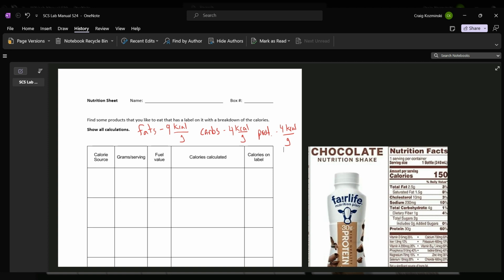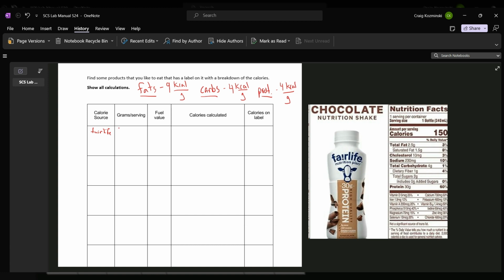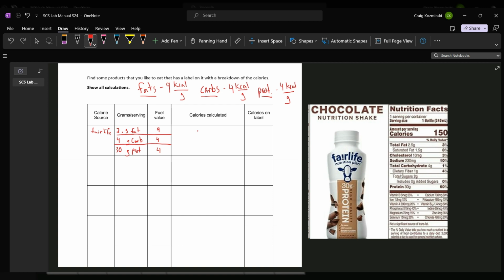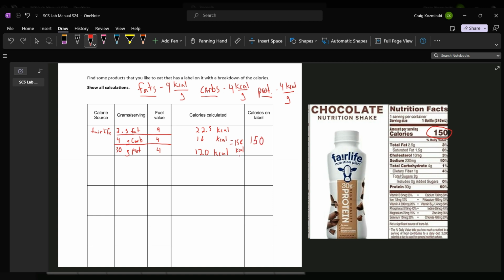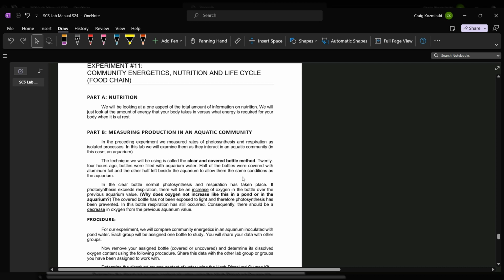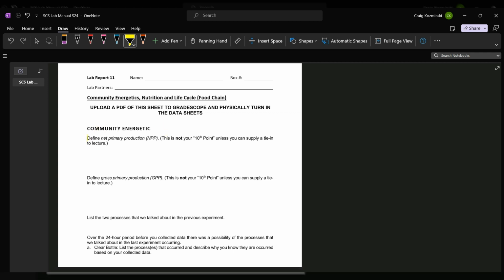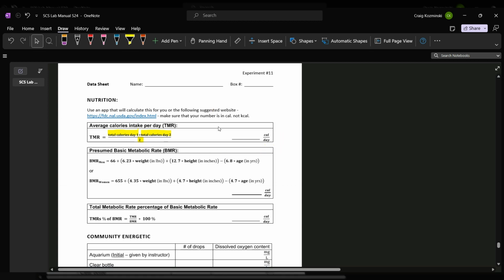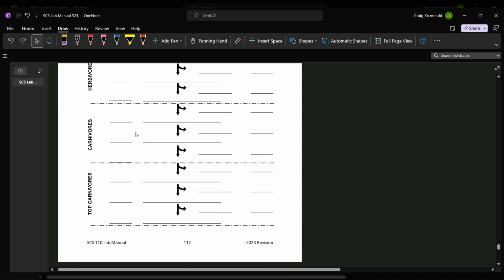SCS Lab Experiment #11